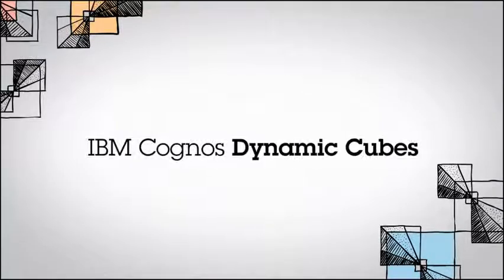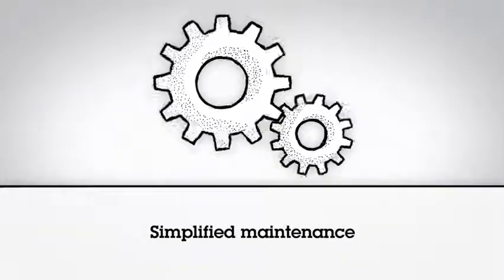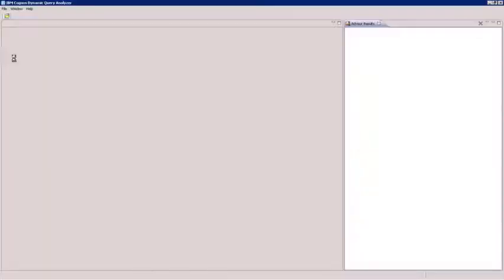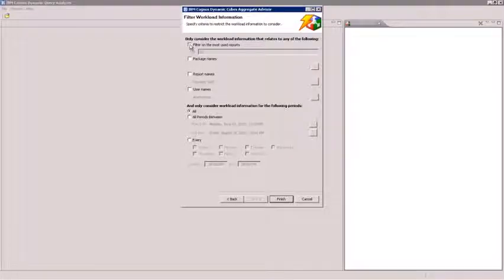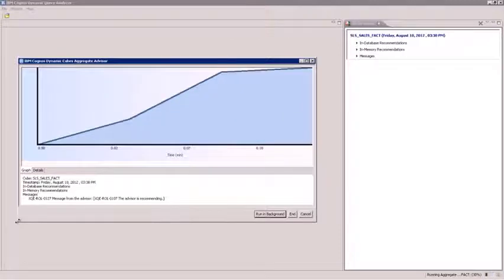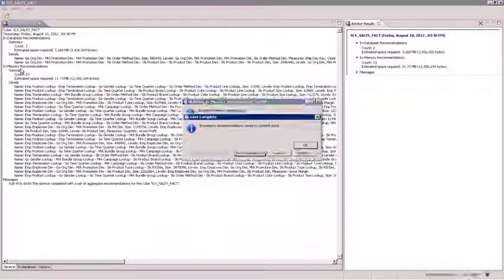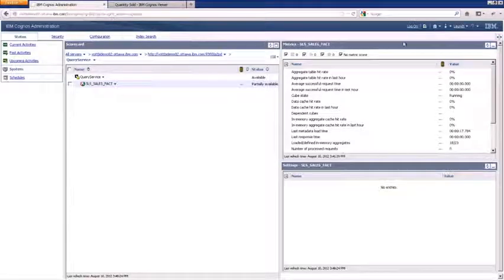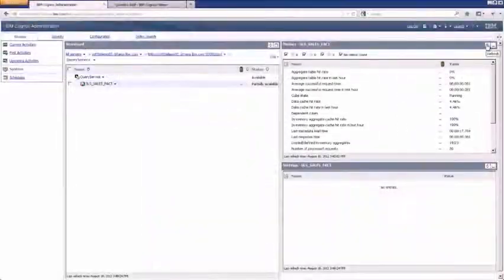IBM Cognos Dynamic Cubes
Informative video about using IBM Cognos Dynamic Cubes.